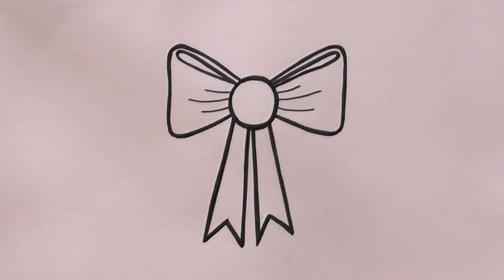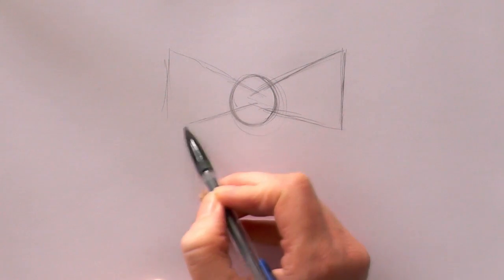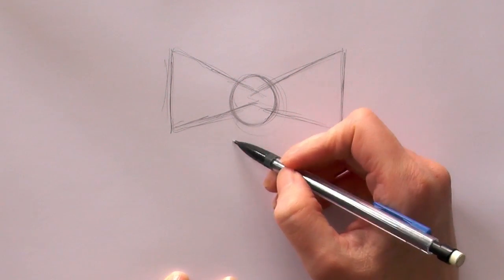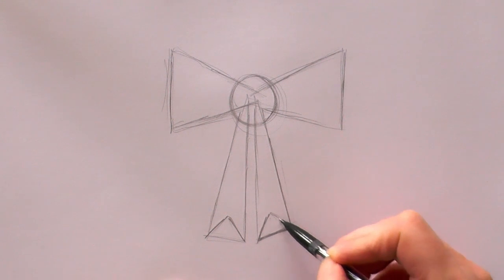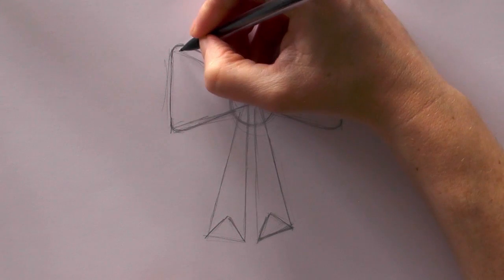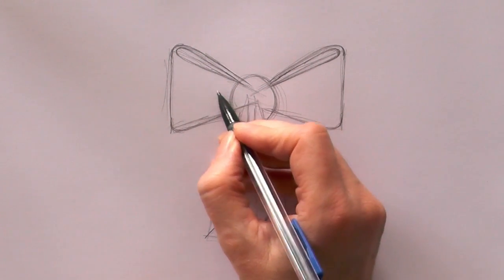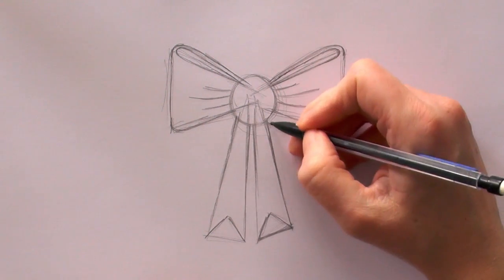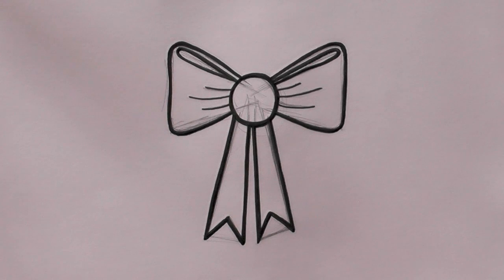How to Draw a Cartoon Ribbon Bow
Check out this tutorial on how to draw a ribbon bow. Take a look at our channel for more drawing tutorials! Happy drawing! With love, Kitty x  PLEASE CLICK ON 'SHOW MORE' TO SEE MORE INFO BELOW:

WHAT I USE:
Pencil: BIC pencil #2 0.7mm
Rubber/Eraser: STAEDTLER Mars Plastic
Black Pen: ARTLINE 210 Medium 0.6